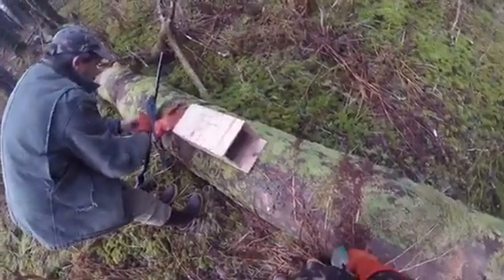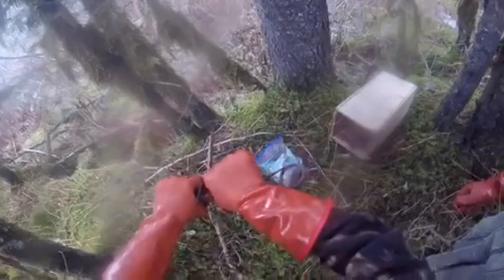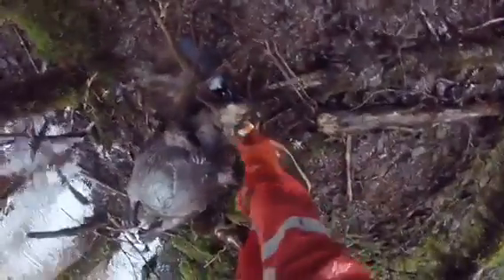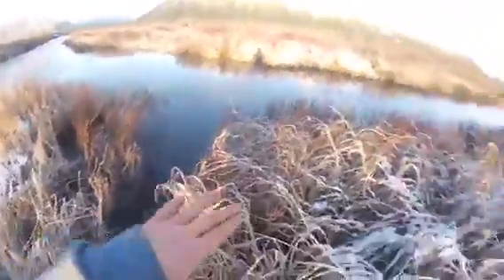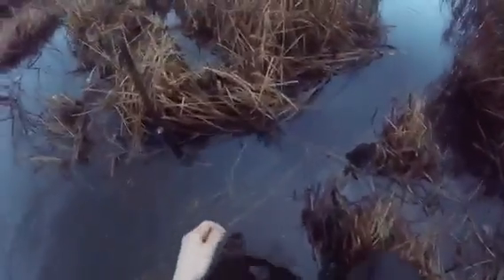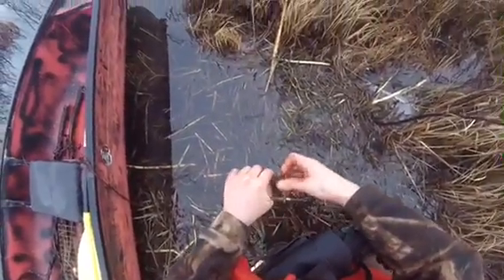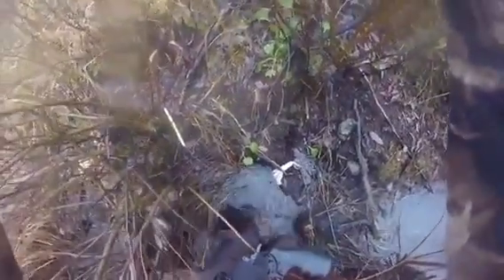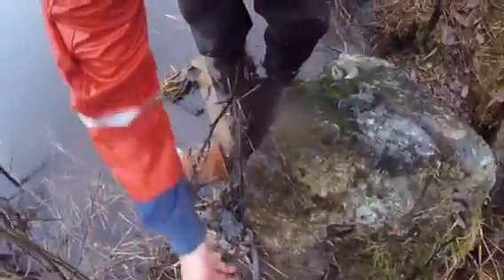Wilderness Boy - Trapping in Cordova Alaska 2018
In this video, I show you some early season trapping sets and catches as I work the line in Cordova Alaska. I catch marten, beaver and muskrat.  I show you my favorite set for beaver - the castor mound set.  If you like this video, hit like.  See you on down the trap line!!!